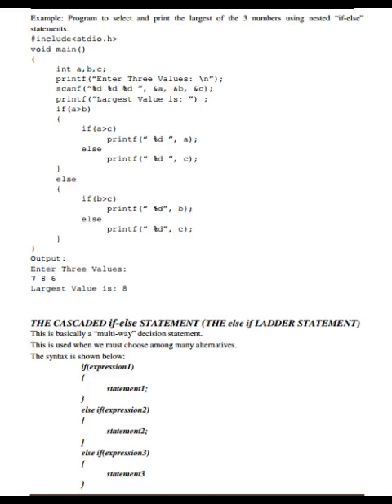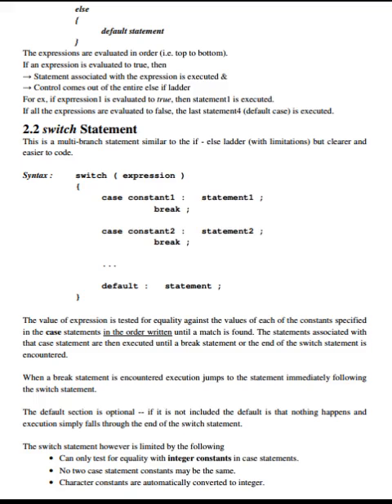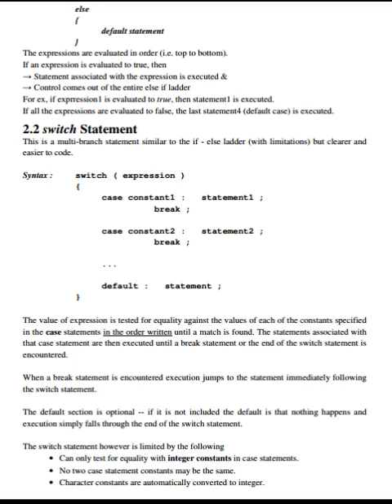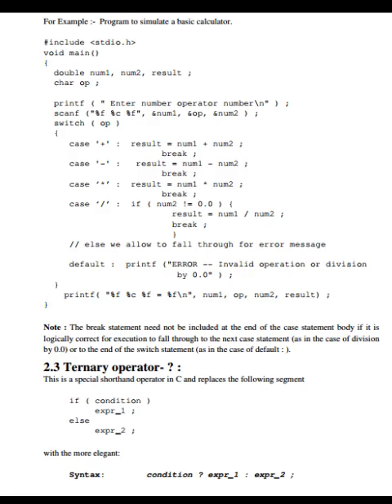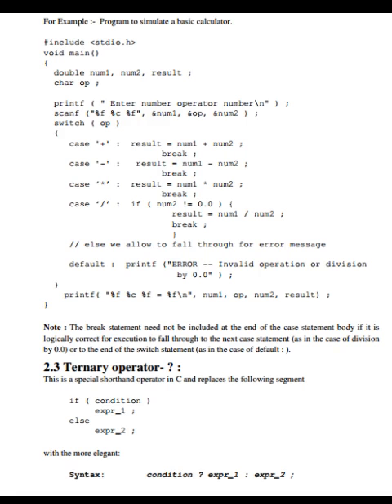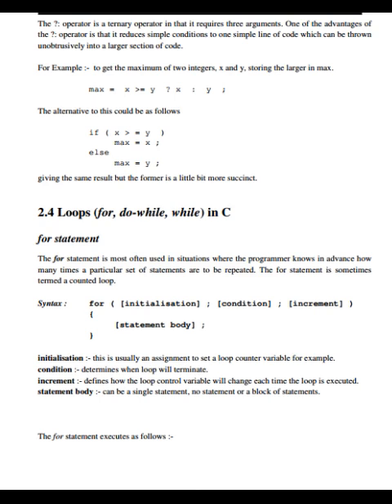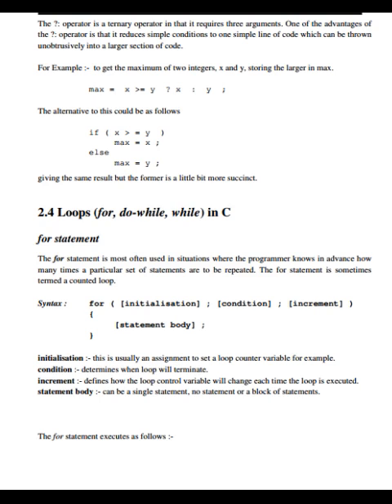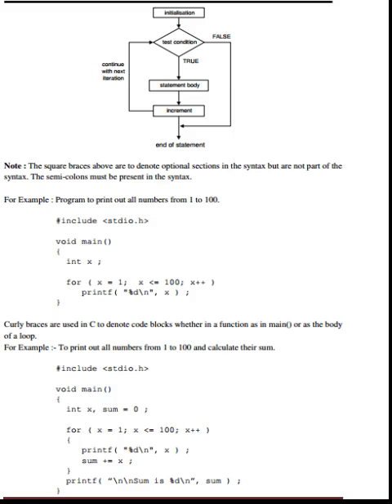JABEN INDIA, cps, module -2, part - 2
Cps, cbcs, module - 2, b.e, vtu, part -2